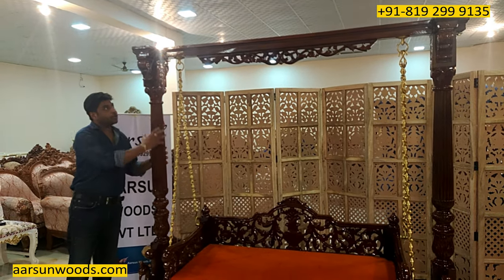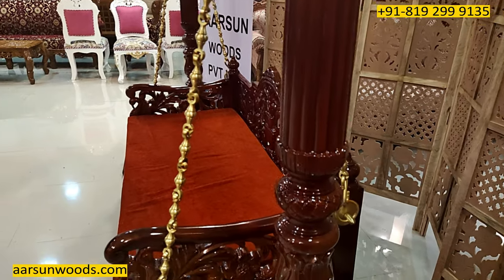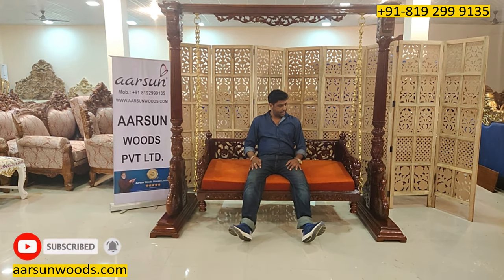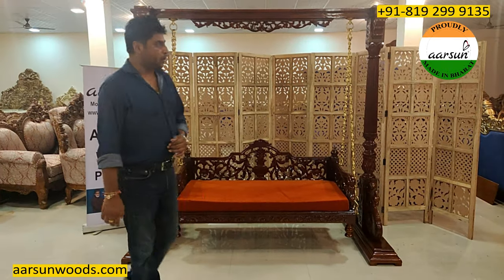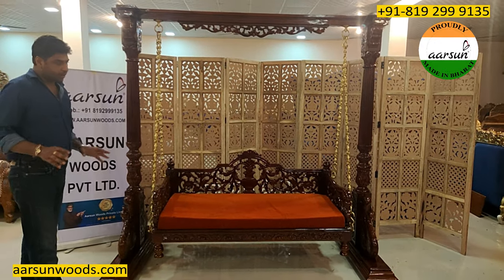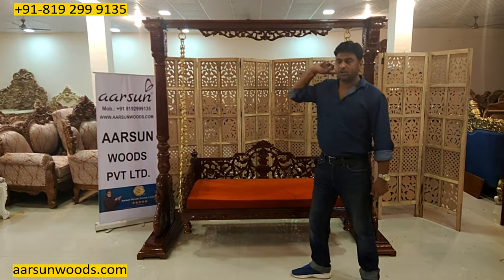#321 Designer Swings for Indoors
We bring you Swings that will completely change the entire look and feel of your home.
Swings can be a great addition to your home specially when you are bored of the standard sofa sets and couches you see in the modern-era stores. However, at Aarsun, you can always expect something incredible you way.

Wooden Home Floor Standing Swing is traditionally handcrafted in premium quality Wood. The unit consists of 2 pillars on sides with a hand-carved Swan theme and floral pattern designs. The main swing chair is sturdy enough and is also made of Wood. The chair is attached from the top with a metal chain attached. The chain has a rugged shine with a matching design. The Swing Chair has floral carvings all over with cushioning at the seat and at the center back. Overall the unit is polished in Walnut Finish.

0:00 Intro
0:28 Jhula Size
1:00 Wood Texture
1:19 Swan Design
1:30 Pillar Design
1:54 Teak Wood
2:11 Brass Chain
2:28 Saharanpur Art
2:47 Seating Area
3:21 Installation
4:11 Global Delivery